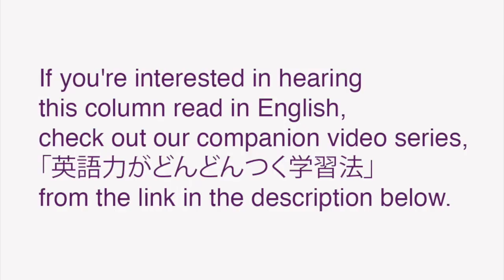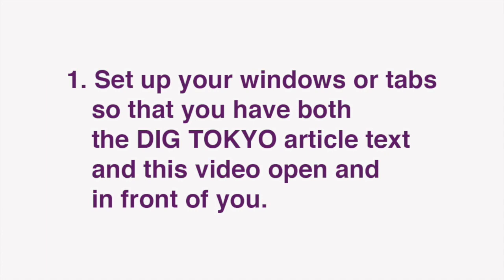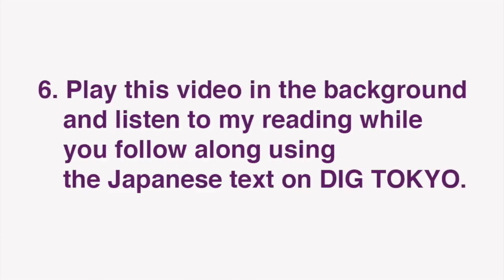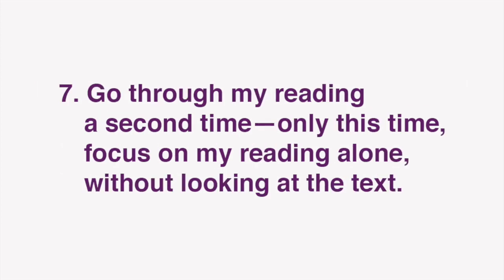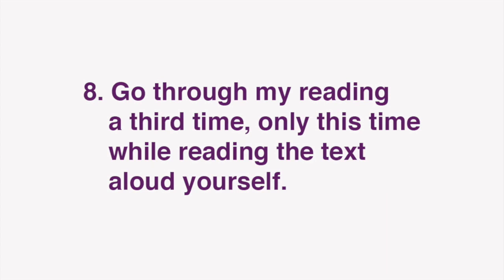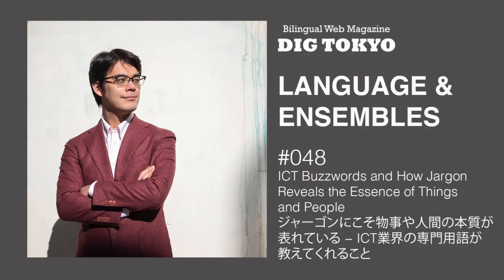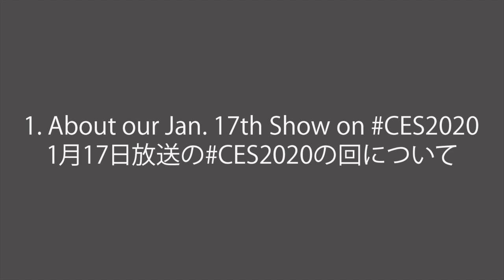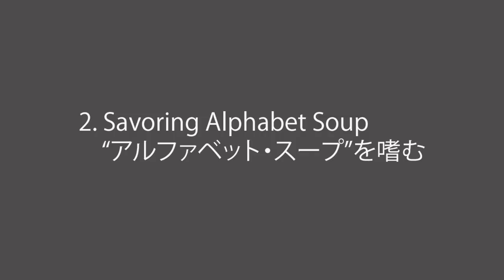ICT Buzzwords and How Jargon Reveals the Essence of Things and People – SNS Eigojutsu on NHK E-Tele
"Readings for Japanese Study" is a new video series for students of Japanese from Bilingual Web Magazine DIG TOKYO. We also have a companion video series for students of English called 「英語力がどんどんつく学習法」.

In this video, KAZOO reads the Japanese text of LANGUAGE & ENSEMBLES #048:

Eテレ/世界へ発信！SNS英語術
ジャーゴンにこそ物事や人間の本質が表れている -
ICT業界の専門用語が教えてくれること

01:00 How to use this video
02:08 Article reading

To hear this column read in English, check out our companion video series, 「英語力がどんどんつく学習法」：